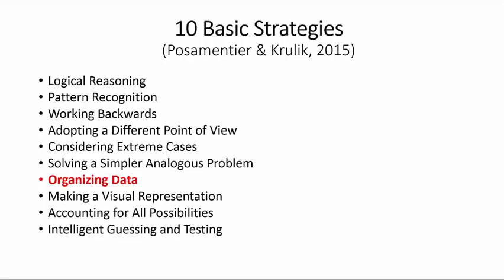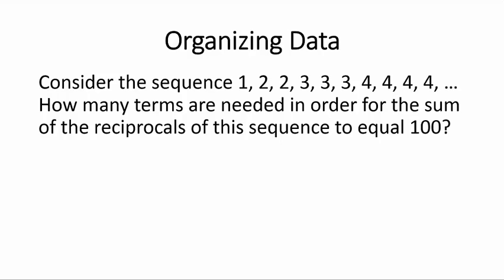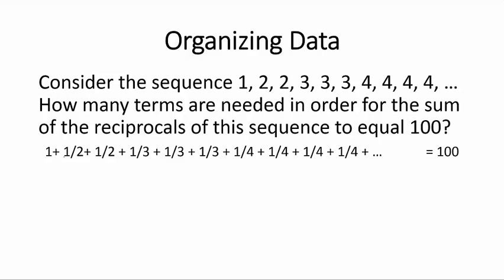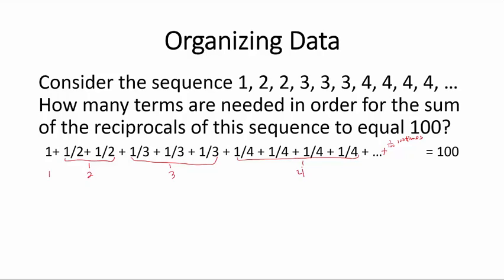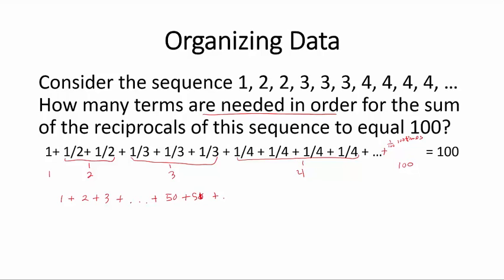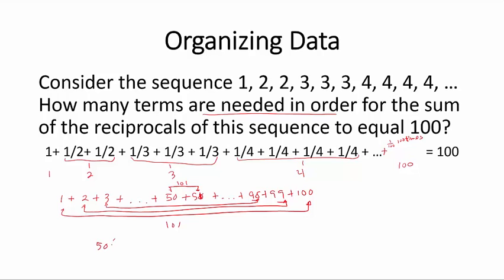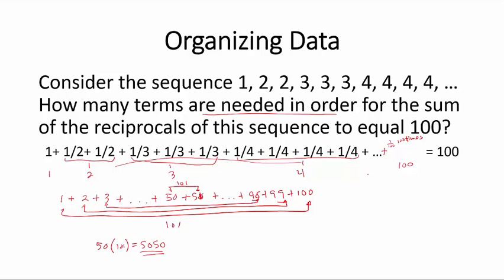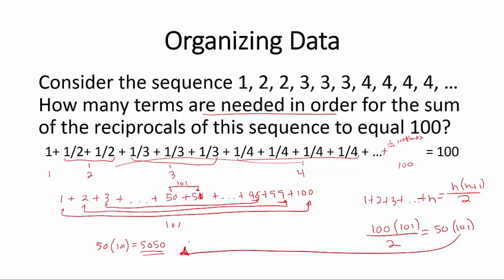Organizing Data: Problem Solving Strategy 7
Consider the sequence 1, 2, 2, 3, 3, 3, 4, 4, 4, 4, … How many terms are needed in order for the sum of the reciprocals to equal 100?

These short videos are meant for instructors or students wishing to give a practical framework to problem-solving. We first introduce a three-step process:  Understanding, Strategizing, and Implementing. We then present 10 strategies (Posamentier & Krulik, 2015) and explain each of them individually in separate videos.